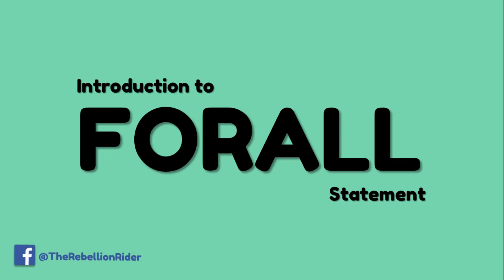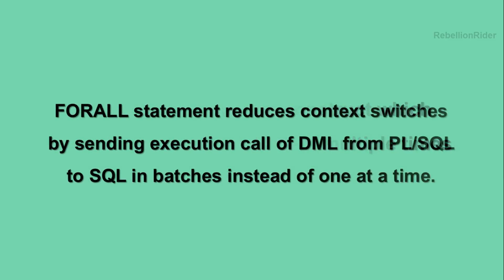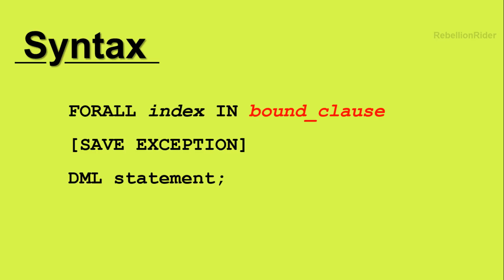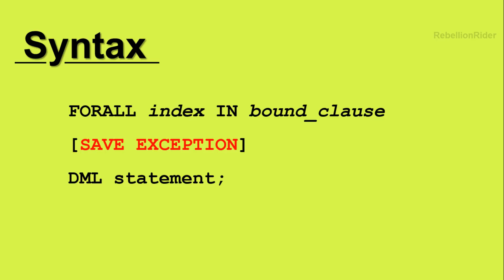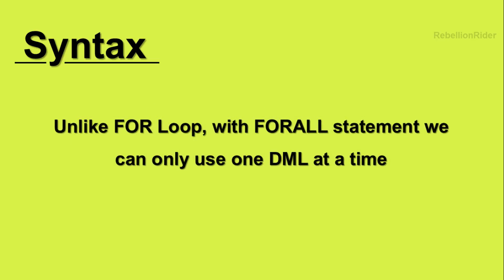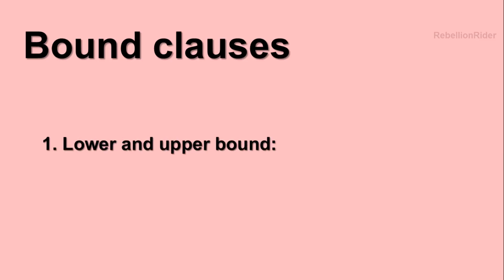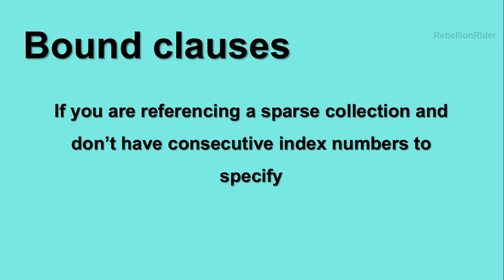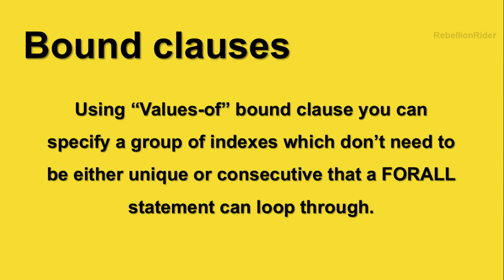PL/SQL tutorial 76: Introduction to FORALL statement in Oracle Database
RebellionRider.com presents Introduction to bulk Data processing using FORALL statement in Oracle Database by Manish Sharma

Previous Tutorial
► PL/SQL Bulk Collect with LIMIT clause
►SQL Error ORA-00942 Table or View Does Not Exist in Oracle Database